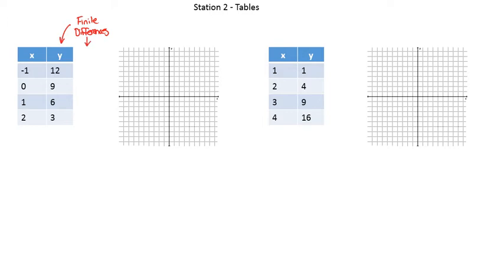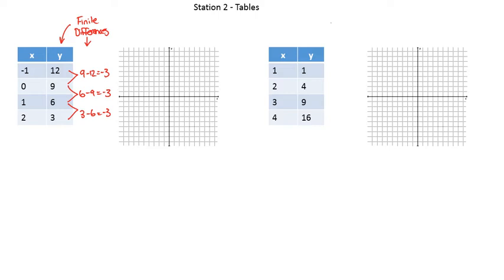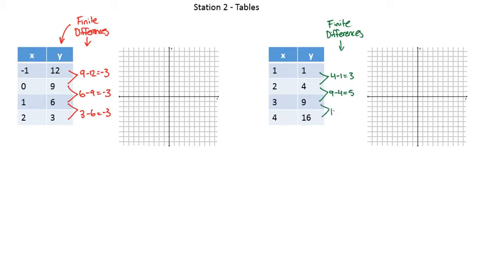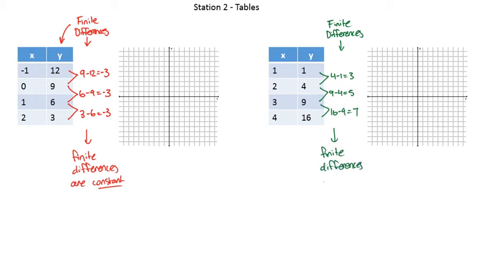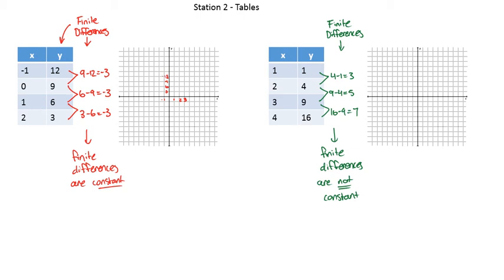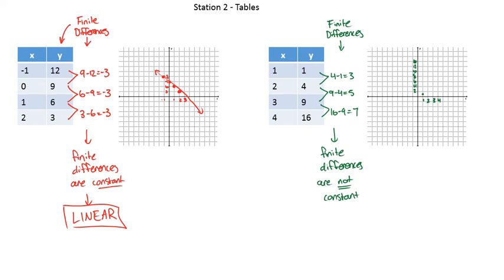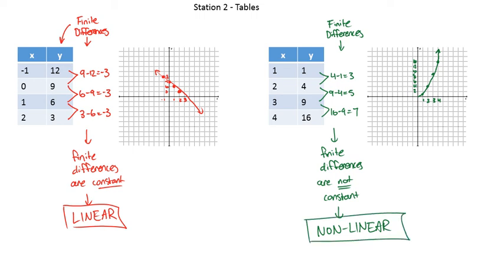1 - Is it linear - Station 2 - Table of Values